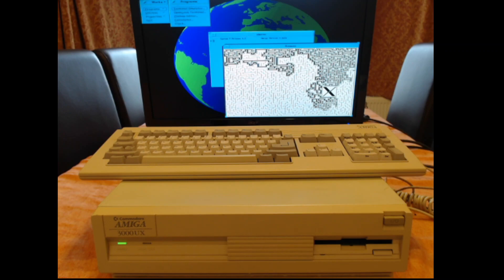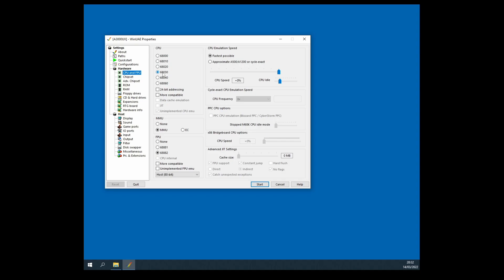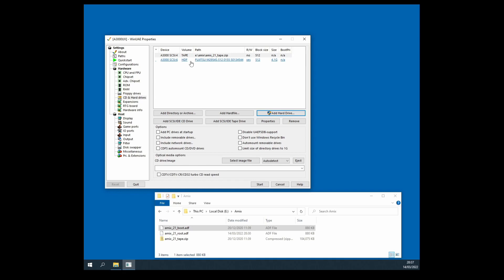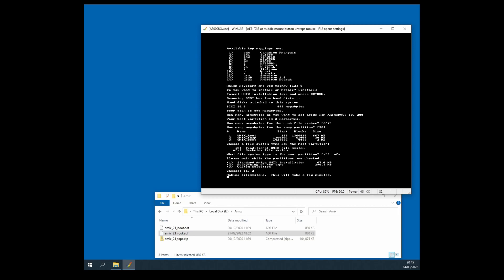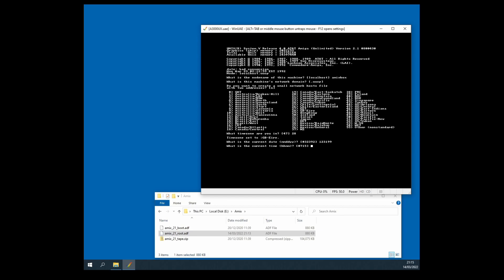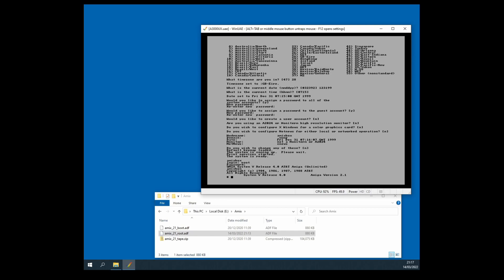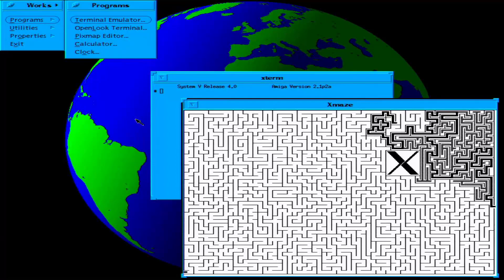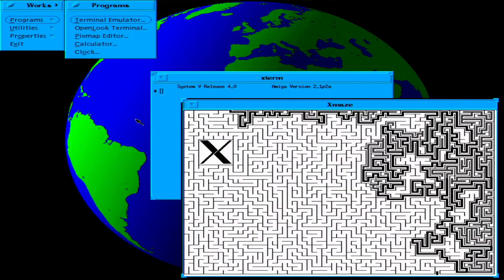Unix on the Amiga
In the early 1990s, Commodore sold some Amiga machines with Unix, not AmigaOS, installed on them.  This made me wonder: 30 years later, can I get Unix running on my machine?

along with set up instructions and background to the wonderful world of Unix on the Amiga.